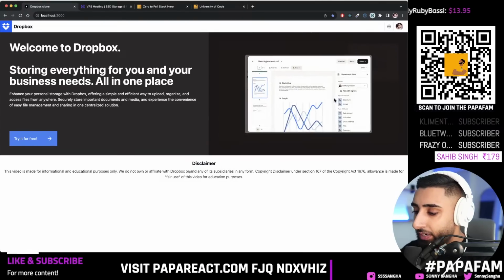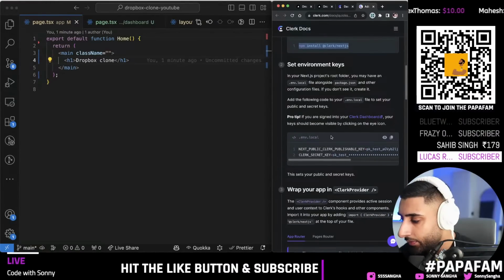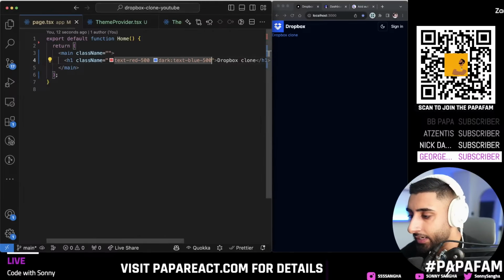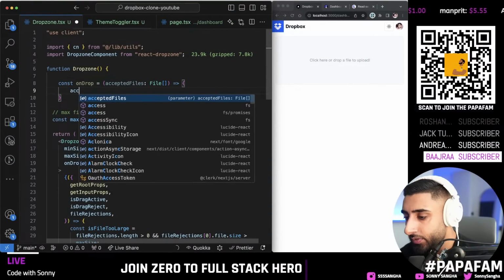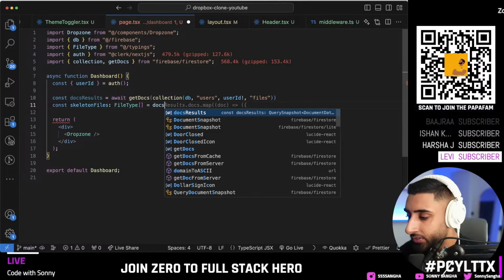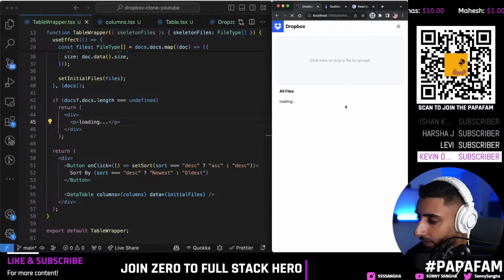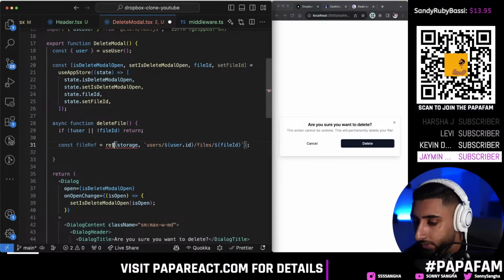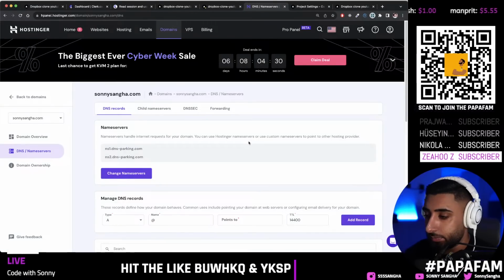🔴 Let’s build a Cloud File Storage App with NEXT.JS 14! (React, Clerk, Firebase, Drag/Drop, TS)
🔥 Save Big this Cyber Week with Hostinger using code SONNY

Join me as show you how to build it from scratch with the newly released Next.js 14. You'll learn the following in this build:

👉 How to upload all File types to Firebase storage just like the real Dropbox!
👉 How to integrate full CRUD Functionality for the files
👉 Create a Beautiful UI & UX for our Dropbox clone using the highly Popular Shadcn!
👉 Learn how to use NextAuth Middleware to protect unauthorised access
👉 How to build a Login and Logout Authentication flow using Clerk Authentication!
👉 How to use Loaders whilst data is being fetched!
👉 Learn to implement a file sorter feature to sort all files based on various properties!
👉 Learn to implement a table view for all files with File Metadata display!
👉 How to leverage Global State Management with Zustand!
👉 How to build a beautiful UI design with Tailwind CSS!
👉 Learn how to download any uploaded file straight to your device!
👉 Learn how to implement the React DnD Library to Upload files via Drag and Drop!
👉 Learn how to implement Dark Mode toggling to update the UI based on user preference!
👉 How to deploy the final build on Vercel!

🕐 TIMESTAMPS
00:00 Introduction
01:07 Build Showcase
04:45 Hostinger Sponsorship
07:51 Initialising the Build (1/2)
09:06 Build Tech
11:27 Implementing Node Version Manager
13:01 Initialising the Build (2/2)
16:55 VS Code Extensions
18:28 Building the Home Page (1/2)
19:47 Build Plan
21:13 Implementing Authentication Functionality with Clerk Authentication
26:30 Implementing Middleware
28:40 Creating the User Button Component
29:43 Building the Header Component
39:42 Implementing Shadcn/ui
45:35 Implementing Light & Dark Mode
51:03 Building the Home Page (2/2)
1:00:33 Building the Dashboard Page
1:03:21 Implementing Drag & Drop Functionality with React Dropzone
1:13:17 Implementing the File Upload Functionality (1/2)
1:20:07 Setting Up Firebase & Cloud Firestore
1:24:02 Implementing Firebase & Cloud Firestore
1:26:09 Implementing the File Upload Functionality (2/2)
1:37:01 Implementing Skeleton Loader (1/2)
1:38:59 Setting Up Type Definitions
1:39:26 Implementing Skeleton Loader (2/2)
1:42:33 Building a Table View for All Files
1:46:58 Building the Columns for the Table View
1:54:52 Building the Table Wrapper Component (1/2)
1:58:28 Implementing the Sort Functionality
2:03:46 Building the Table Wrapper Component (2/2)
2:08:40 Implementing Different Edge Cases
2:15:14 Setting Up Rename & Delete Modals
2:16:00 Implementing Zustand for State Management
2:23:33 Implementing File Delete Functionality
2:33:15 Implementing File Rename Functionality
2:38:21 Implementing Toast Notifications with React Hot Toast Library
2:44:37 Final Build Demo
2:47:26 Deploying to Vercel
2:50:13 Implementing a Custom Domain Name with Hostinger
2:54:56 Zero to Full Stack Hero
2:58:41 Final Deployed Build Demo
2:59:42 Outro